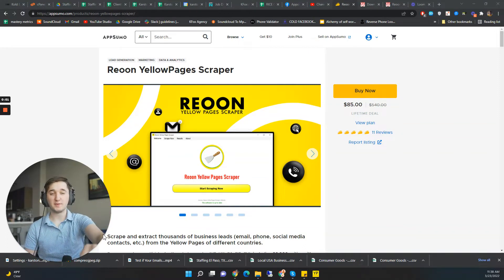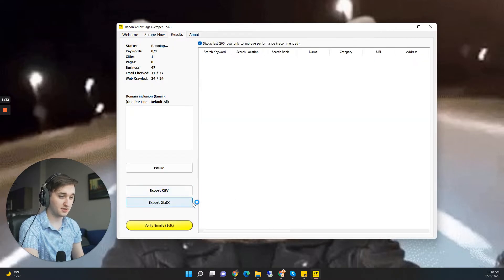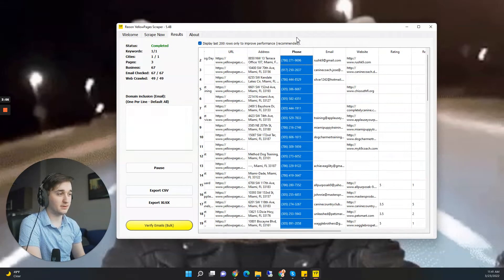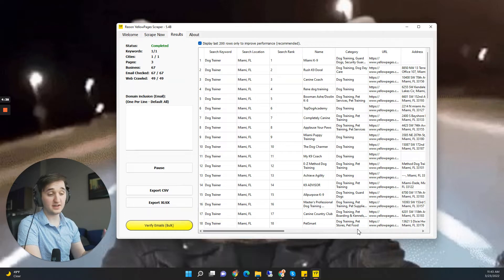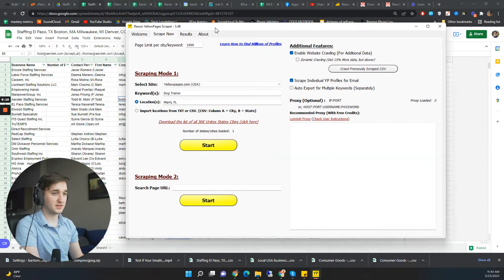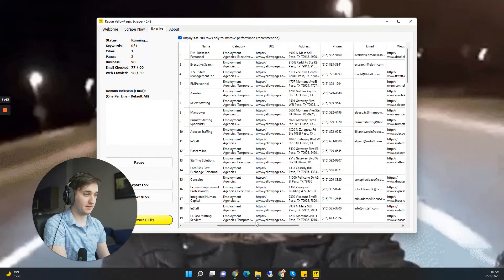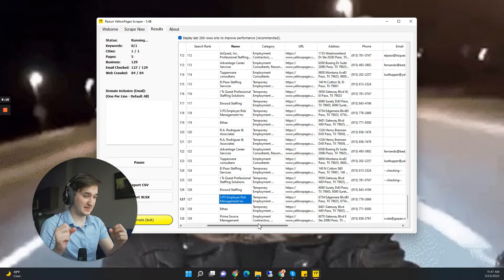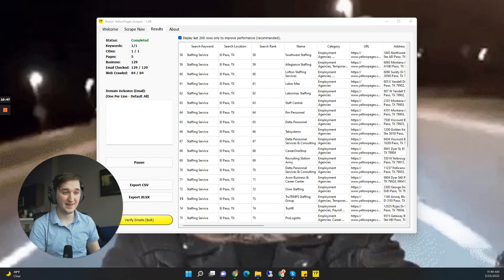Is Reoon Yellowpages Scraper worth it?